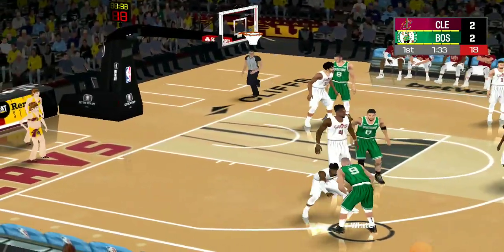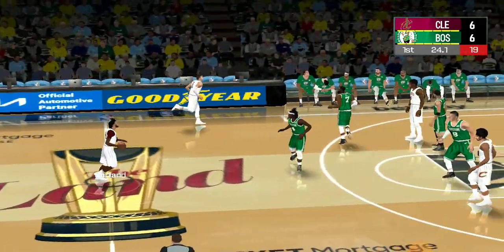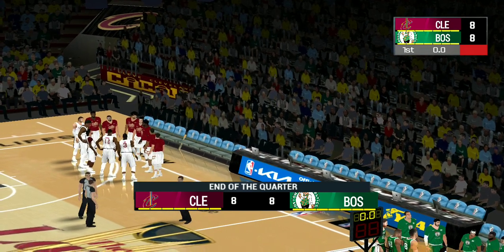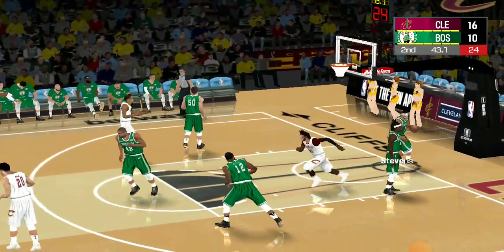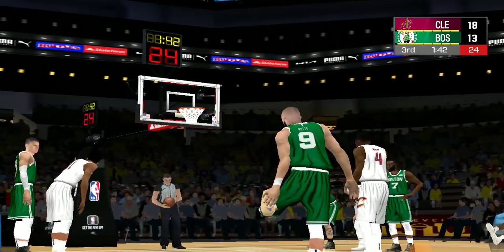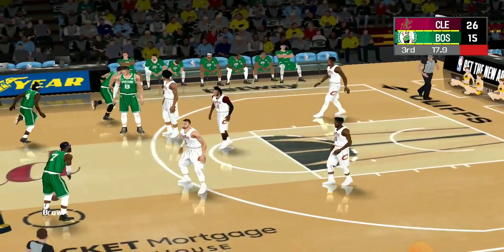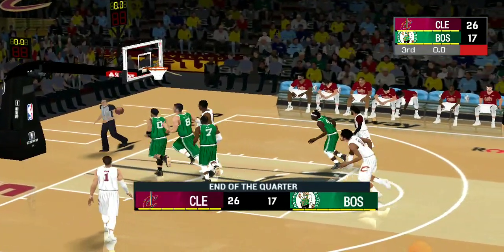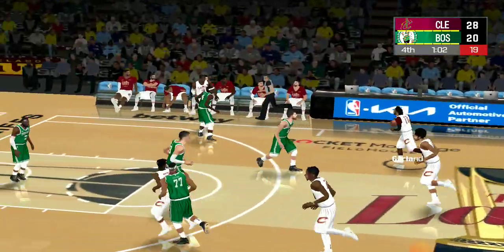NBA PLAYOFFS BOS VS CLE WIN OR GO HOME